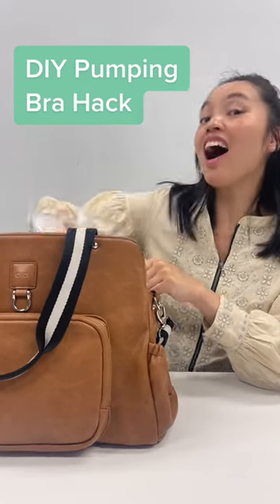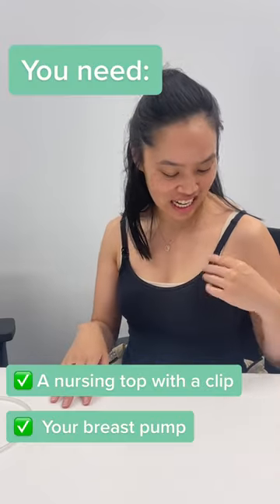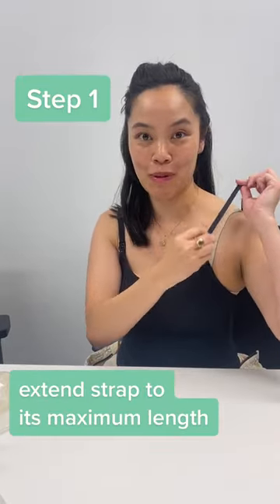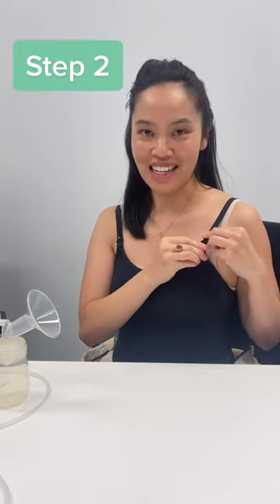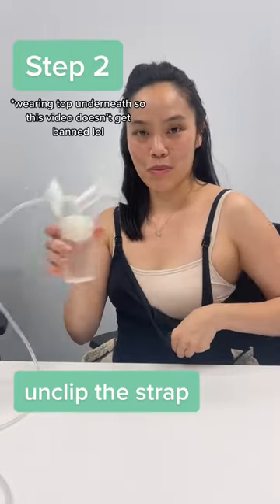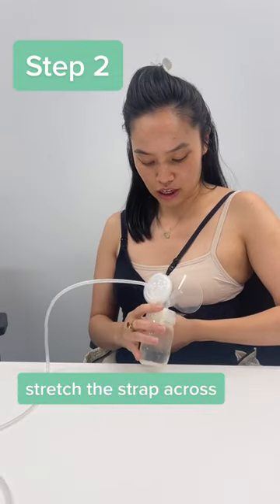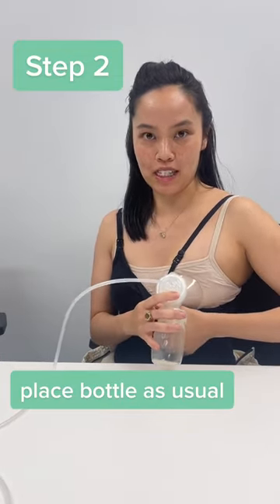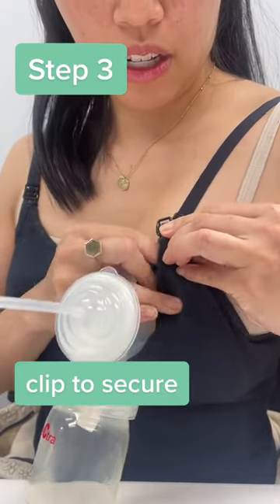No pumping bra? Try this hack!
If you don't have a pumping bra, here is a quick & easy hack to help you pump hands-free!